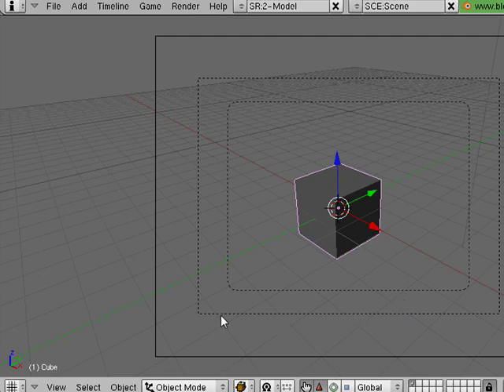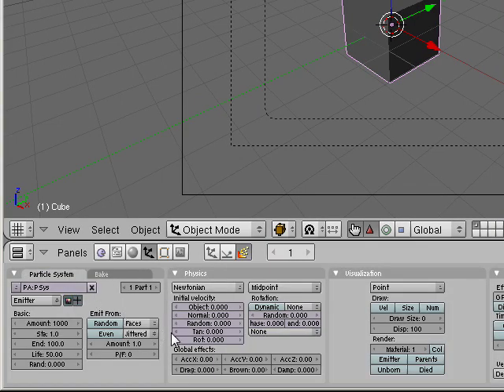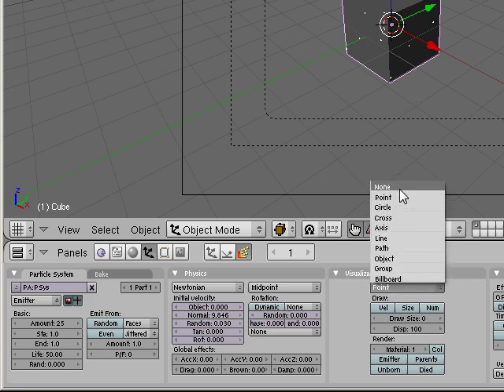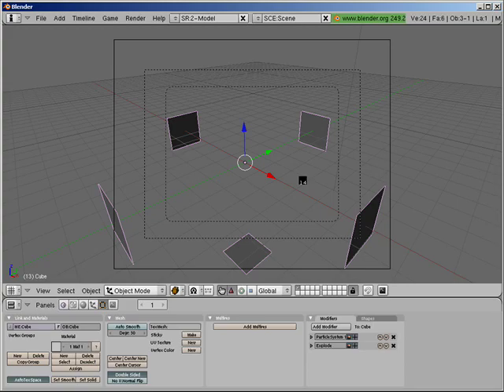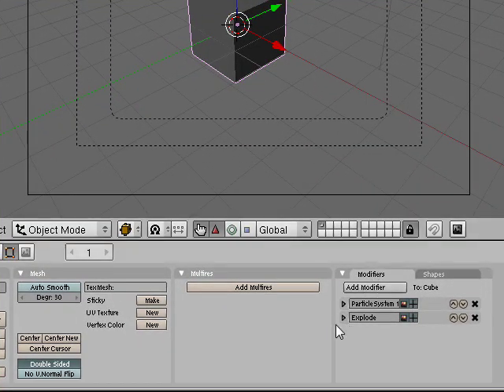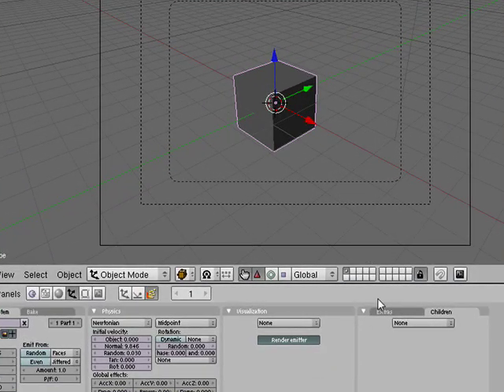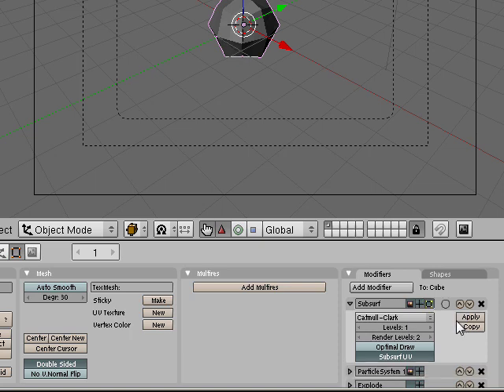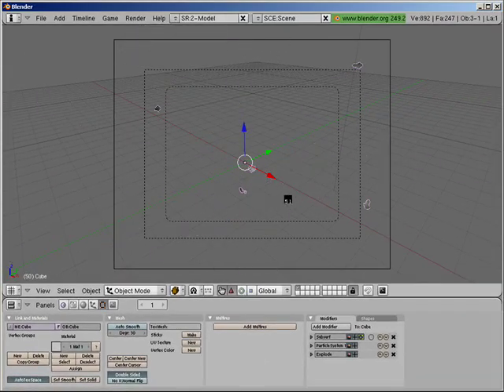Bits of Blender #44 - Explosions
A quick tip on using the explode modifier in Blender. Blender 2.49b.